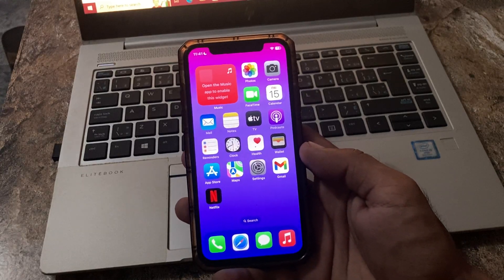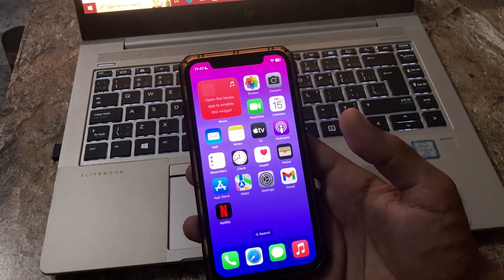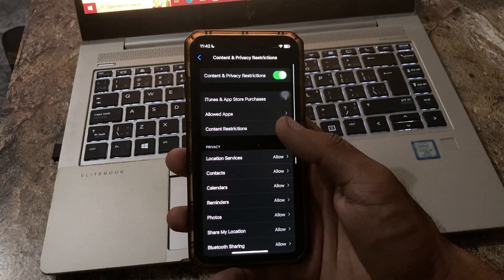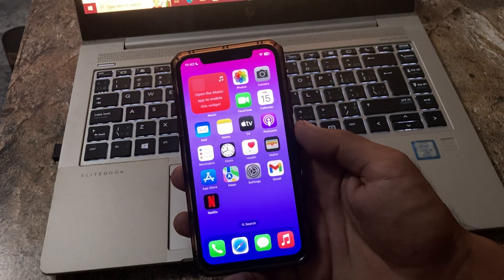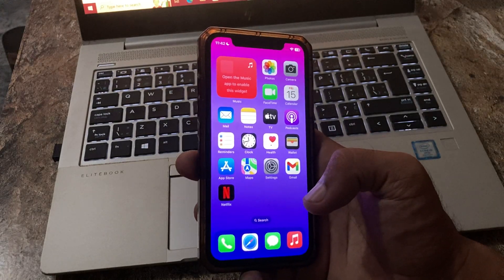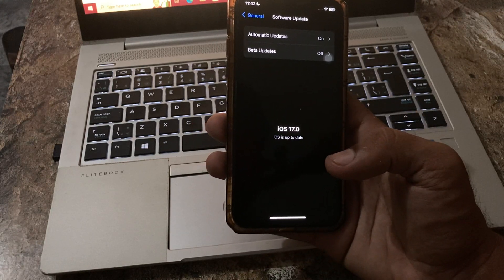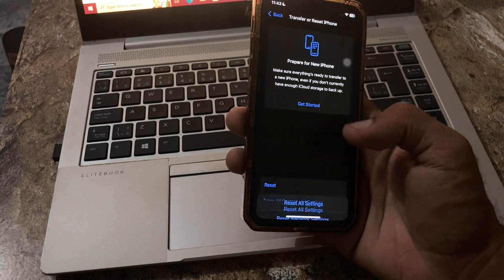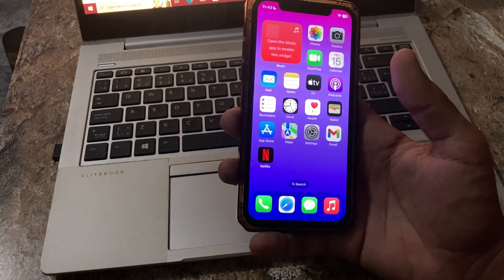How To Fix Carplay Not Working iPhone After iOS 17 Update Solved